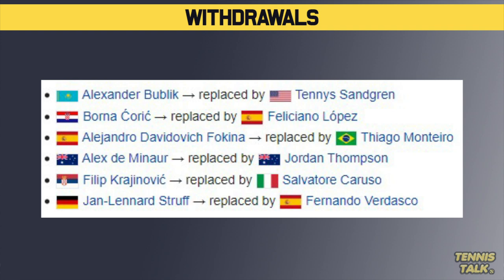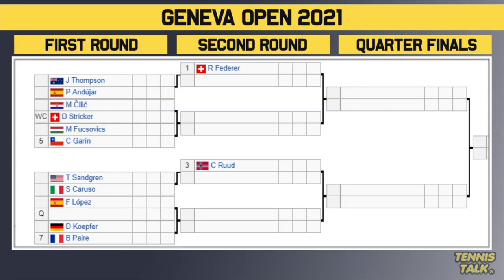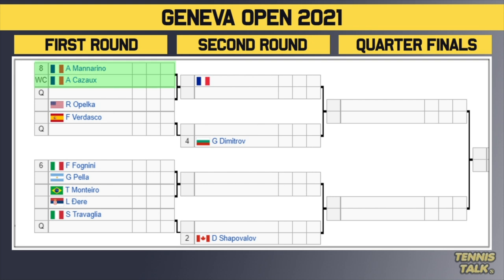Geneva Open 2021 | ATP Draw Preview | Tennis News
The Geneva Open 2021 official men's draw is out now. This event in Geneva, Switzerland will feature some in form players including Denis Shapovalov, Casper Ruud and Roger Federer.

0:00 | Start of Video
0:13 | Withdrawals
0:22 | Section 1 | Federer #1
1:20 | Section 2 | Shapovalov #2
2:38 | Prediction